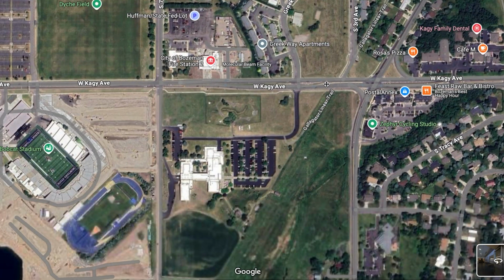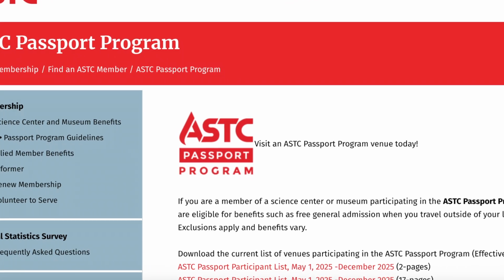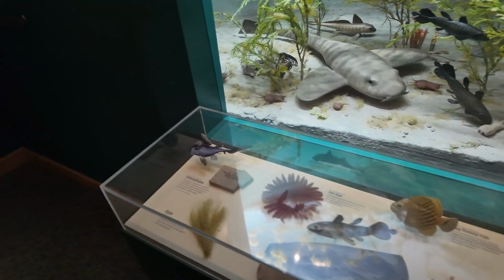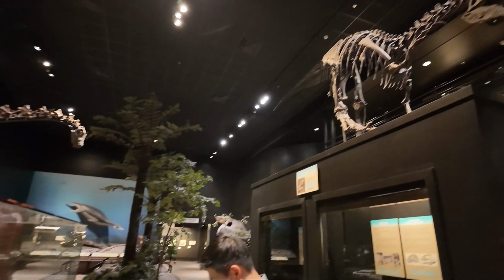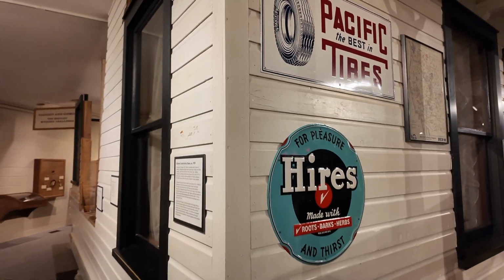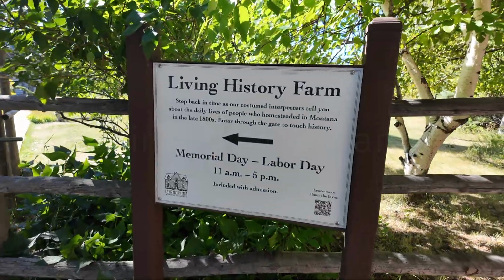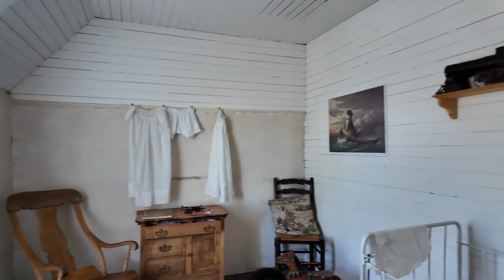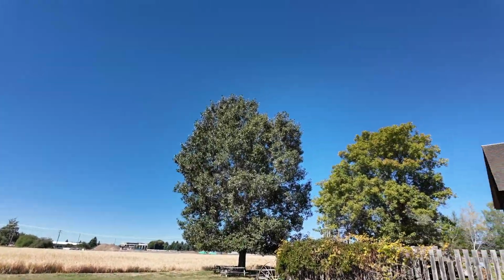Museum of the Rockies with Kids | Sensory-Friendly Tips & What to Expect in Bozeman, MT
Planning a family trip to Yellowstone or Bozeman, Montana? In this video, I share what it’s like to visit the Museum of the Rockies with kids—including tips for families with neurodivergent or highly sensitive children.

You'll get a look inside the museum, including the dinosaur exhibits, hands-on kids’ activities, sensory-friendly features, and even the outdoor living history farm. I’ll share some practical tips and sensory details, so you can decide if it’s the right fit for your family.

Hours & Admission (as of 2025):
Open daily from 9 AM–5 PM (closed major holidays)
$20 for adults
$12 for kids ages 5–17
Kids under 5 are free
Free parking available